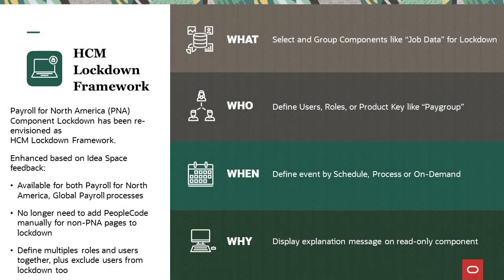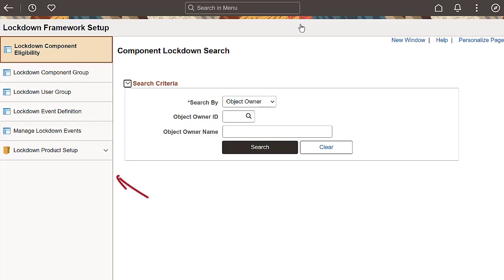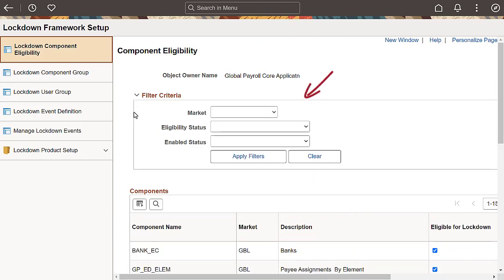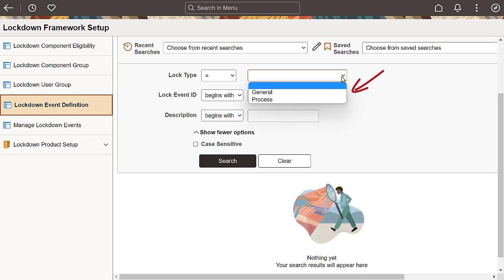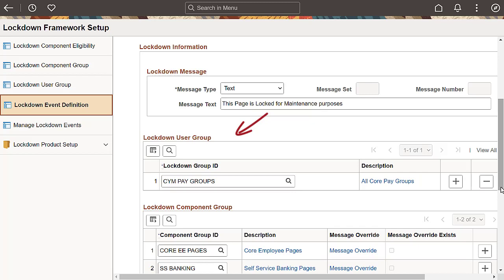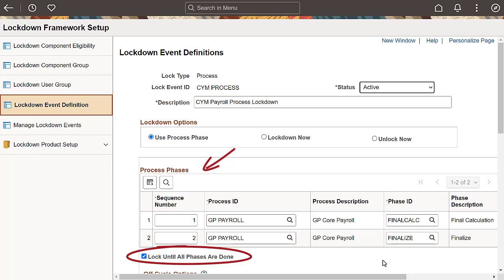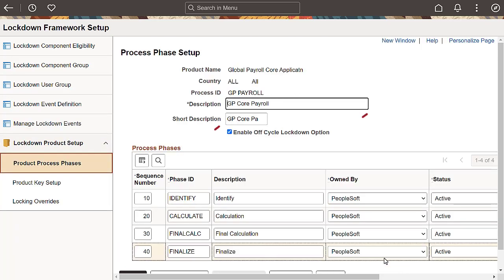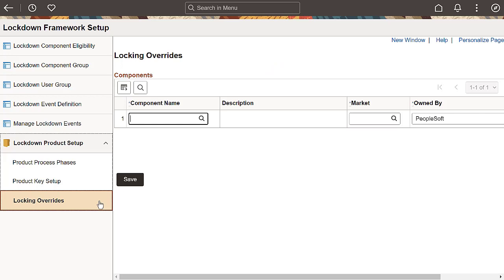PeopleSoft HCM Lockdown Framework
PeopleSoft HCM introduces an enhanced framework that supports data lockdown in components during payroll processing, on a predefined schedule, or on demand.

A Lockdown Event contains information about when a lockdown occurs; who is impacted by the lockdown – the User, Role, or Product Key; which components are locked, and a message explaining why a component is locked.